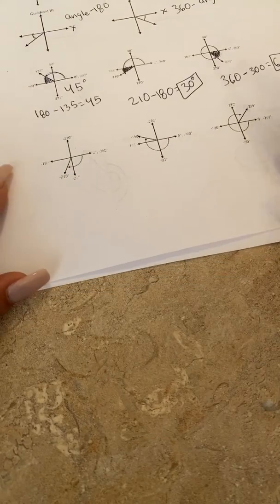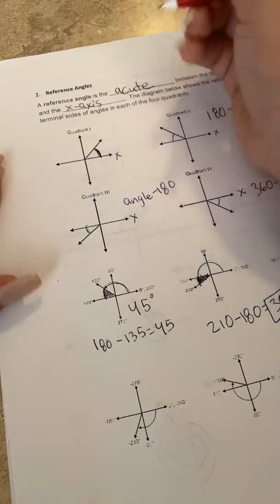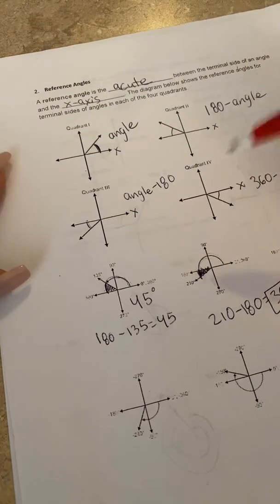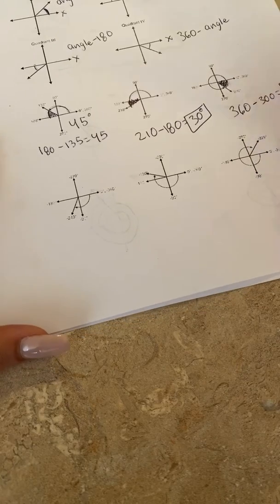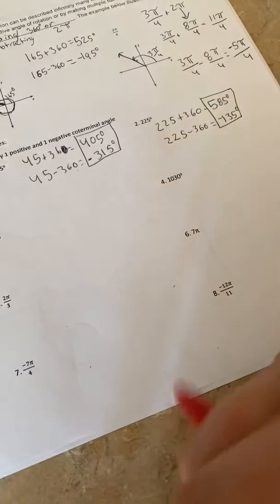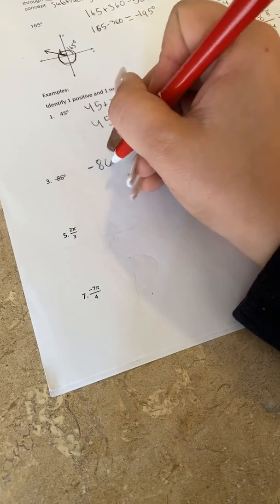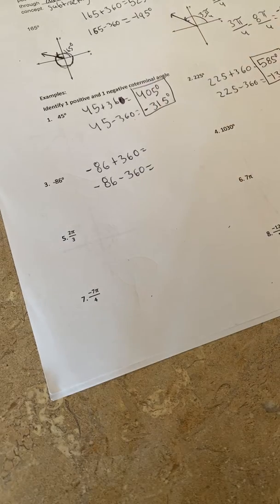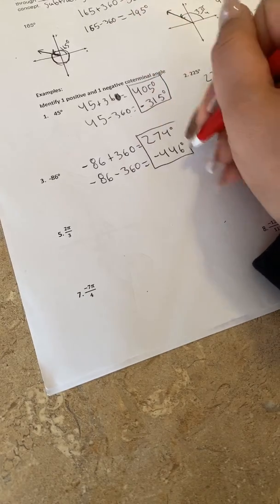Unit 5- Wednesday Video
Wednesday’s notes and going over the classwork